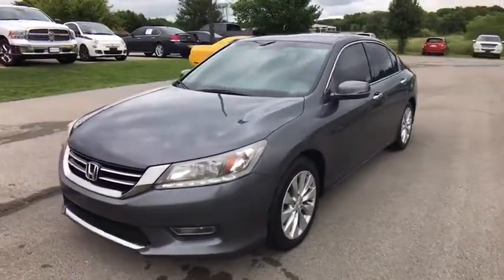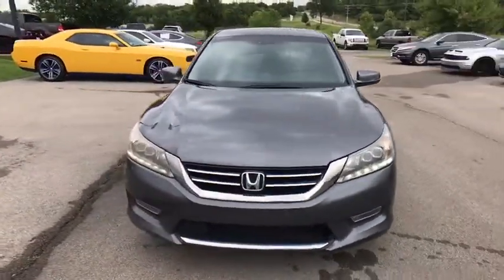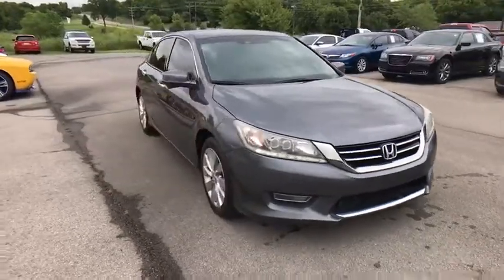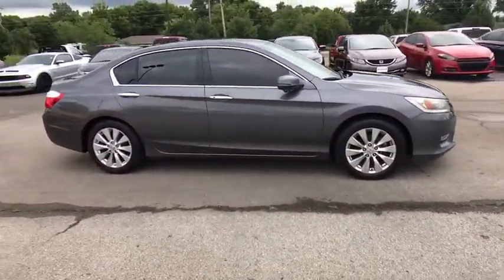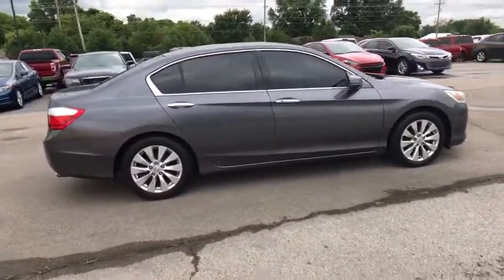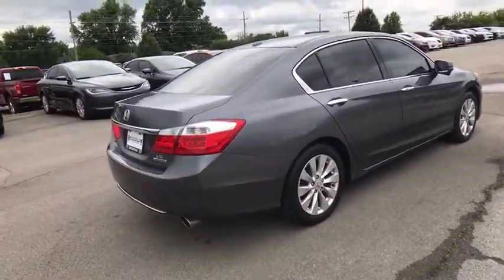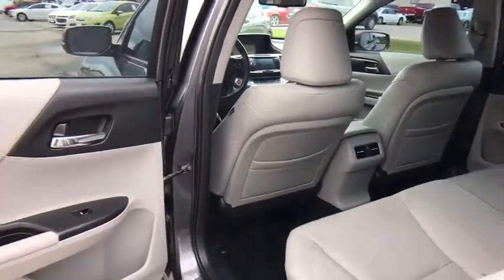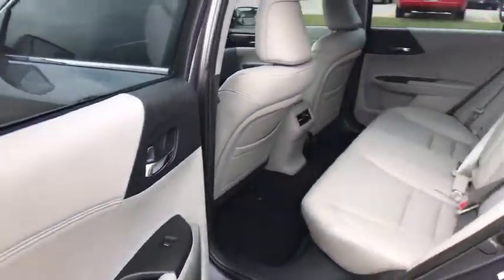2013 Honda Accord Broken Arrow, Pryor, Tulsa, Oklahoma City, OK, Wichita KS P562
2013 Honda Accord  - Stock#: P562 - VIN#: 1HGCR3F96DA000287

Bartlesville CDJR
3250 SE Washington Blvd

Type your sentence here. FWD Gray 6-Speed Automatic 3.5L V6 SOHC i-VTEC 24V